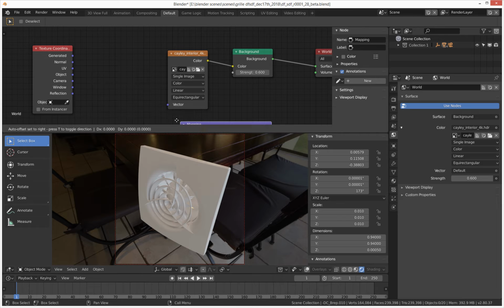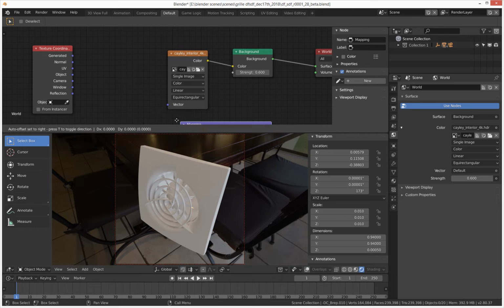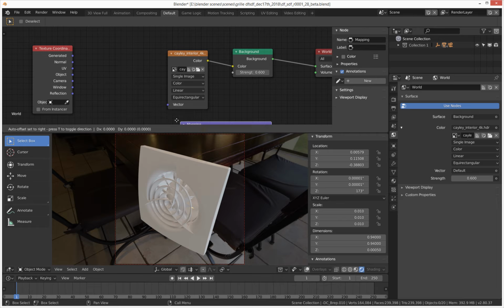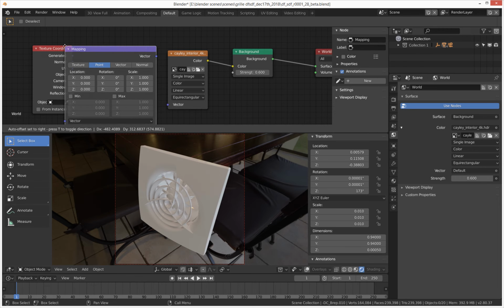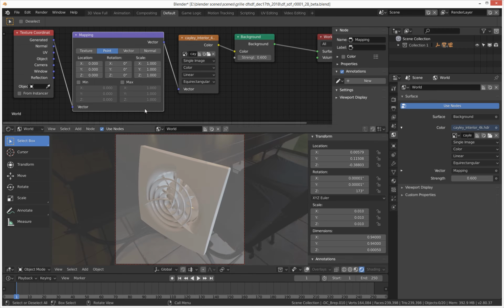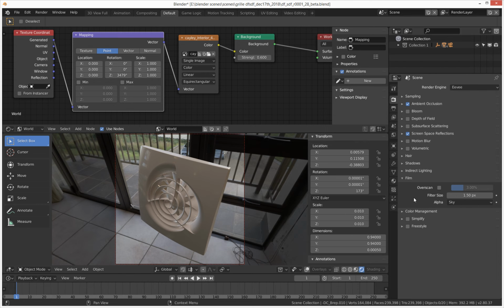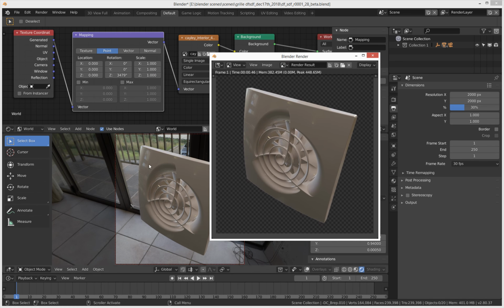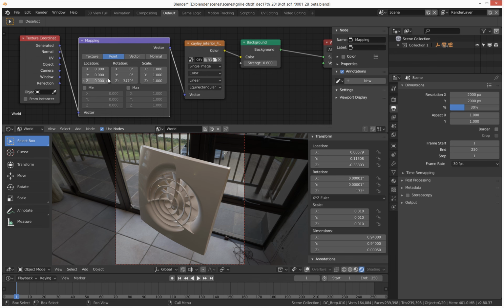***Not For Children*** blender 2.8beta - hdri rotation in eevee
***ALL content uploaded to my YouTube channel is not intended for or directed towards children*** how to set up controls in node view to rotate the hdri image